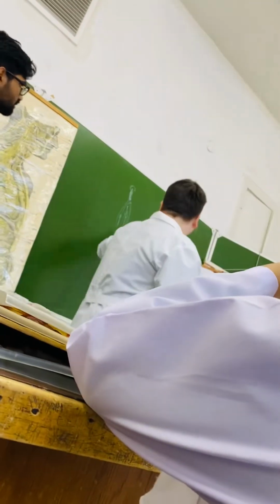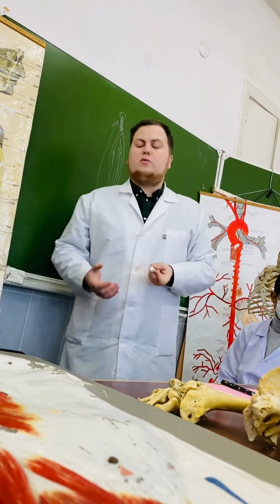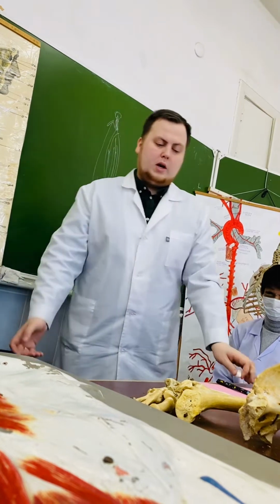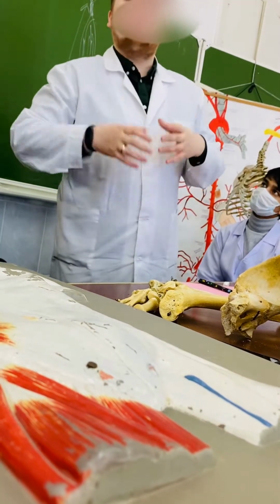Muscles Anatomy Lecture 1 | MBBS Anatomy Lecture | @rakeshviswas |Medical Student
Muscles Anatomy

Muscles of Back:

Muscles of Back: Intermediate Layer
Superior

Muscles of Back: Deep Layer

Anterior Thoracic Wall: Deeper Dissection

Anterior Thoracic Wall: Internal View

Intercostal Nerves and Arteries

Diaphragm: Thoracic Surface

Diaphragm: Abdominal Surface

Posterolateral Abdominal Wall

Anterior Abdominal Wall:
Superficial Dissection

Anterior Abdominal Wall:
Intermediate Dissection

Anterior Abdominal Wall: Deep Dissection

Rectus Sheath: Cross Section

Inguinal Canal and Spermatic Cord

Pelvic Diaphragm: Female